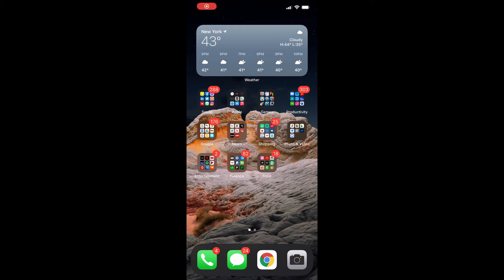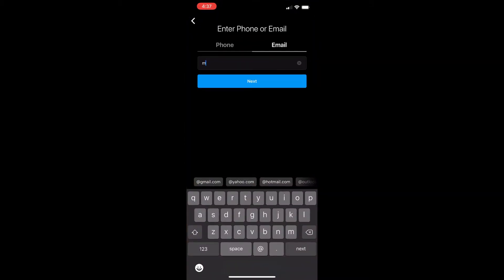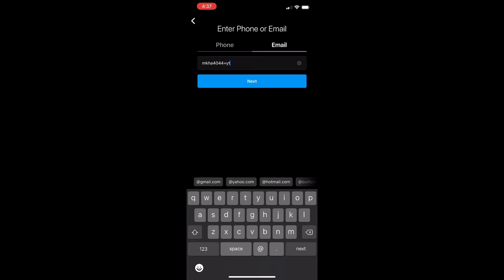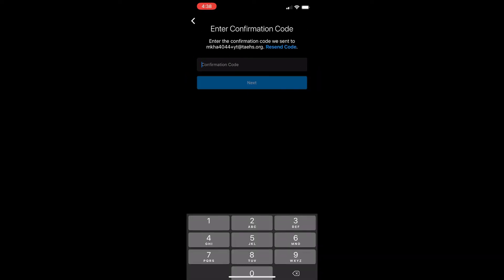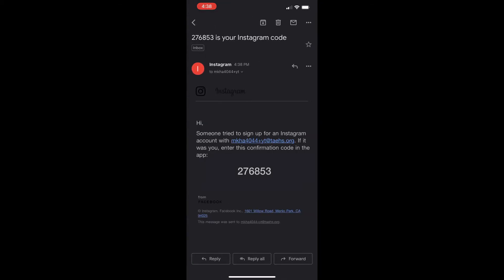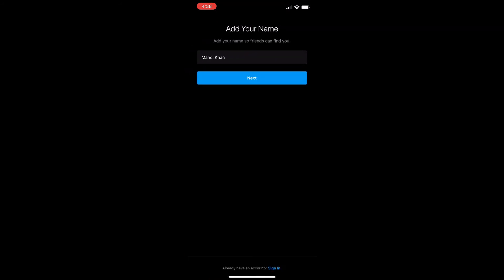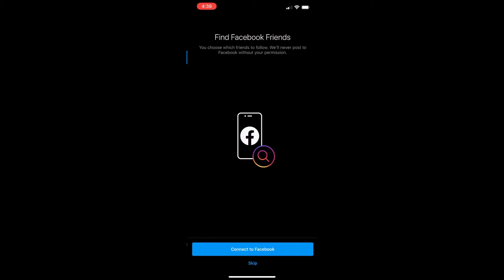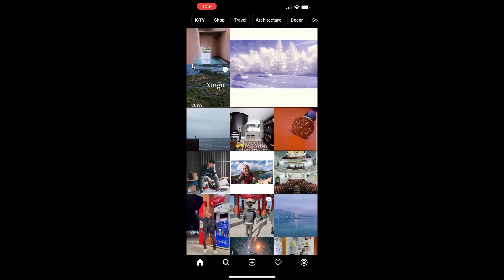Multiple Instagram accounts with one email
Hi, guys, I hope you enjoyed this video if you have any questions and concerns leave it below.

Note: This video also applies to any app or website that does not support multiple user accounts with one email.